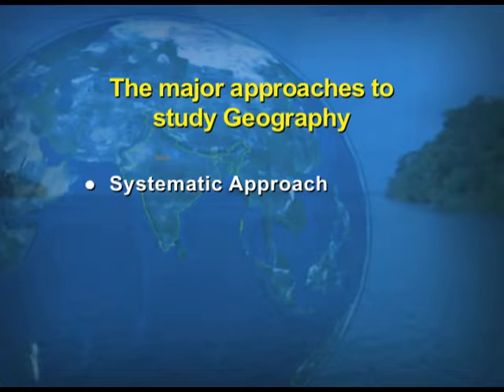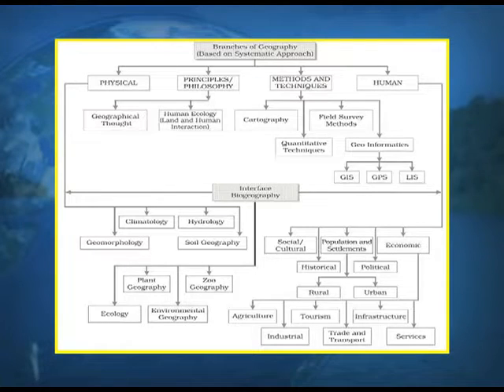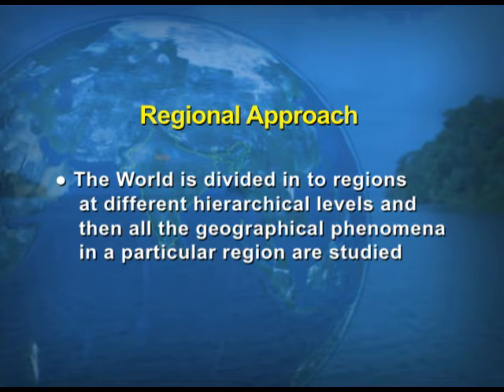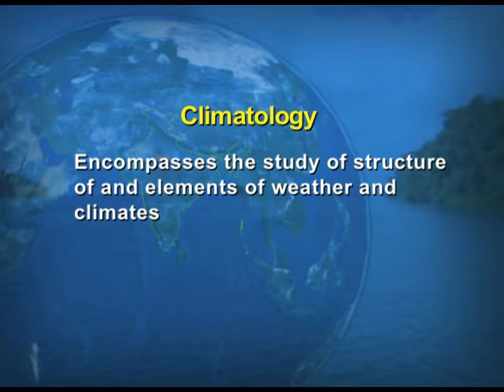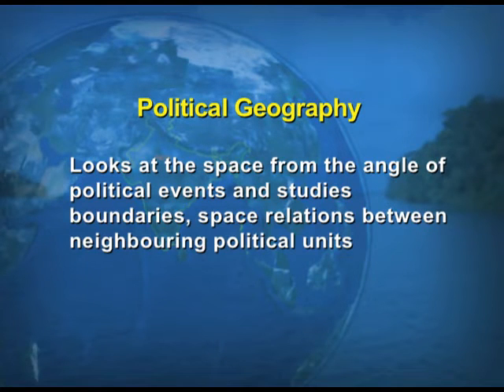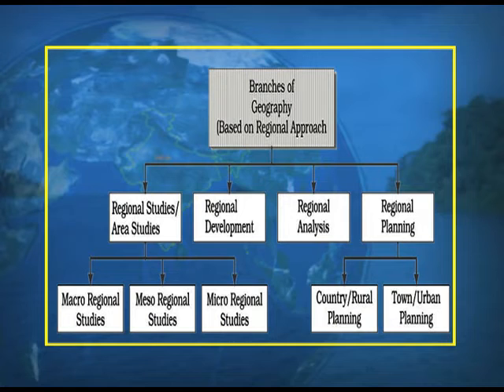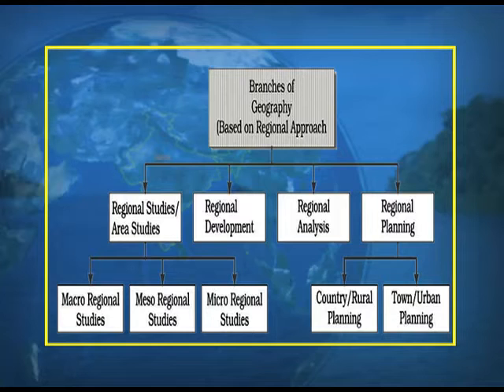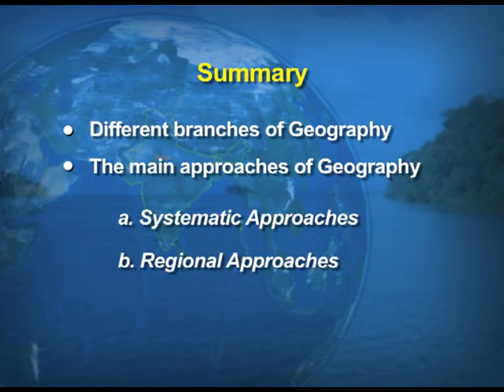Branches of Geography